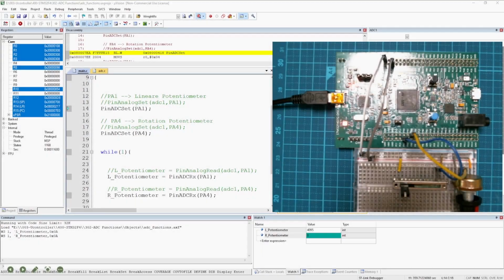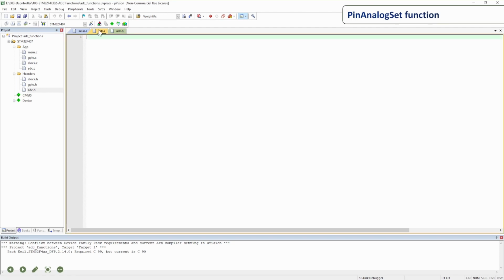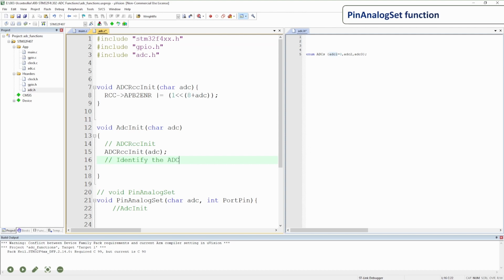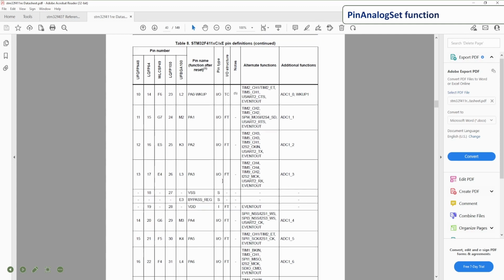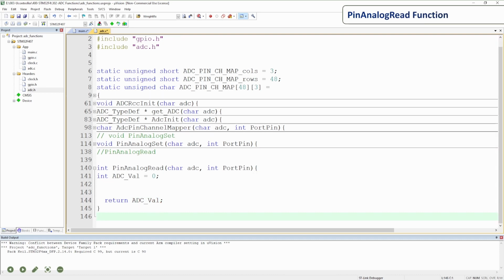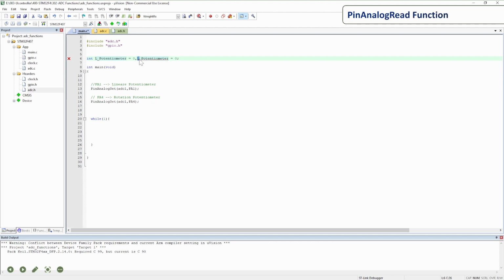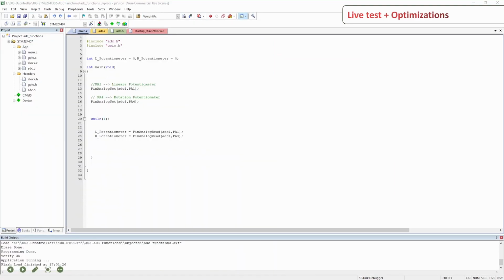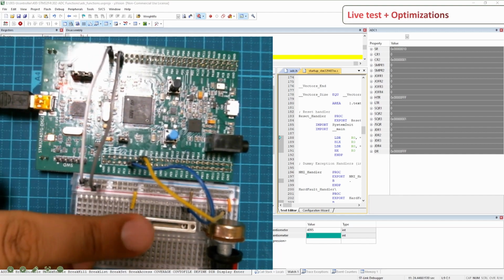302 - STM32 Tutorial Modular Mastery: Building Functions for STM32 ADC Peripheral | KEIL uVision5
Master the art of building modular functions for STM32 ADC peripheral in this detailed tutorial! Using KEIL uVision5, we'll guide you through the process of creating flexible, reusable ADC functions that can streamline your embedded systems projects. 🔔

🎯 What to expect:

00:00 - Chapter Introduction

01:08 - Tutorial structure

02:47 - Circuit review

04:13 - Create the library files

08:22 - Build the Pin analog function

26:22 - Tracking the channels' map

33:03 - Building Pin Analog Function

49:01 Live test and optimization

✅ Key Features:

Building modular functions for STM32 ADC
Understanding the benefits of modular programming in ADC implementation
Hands-on coding exercises using KEIL uVision5